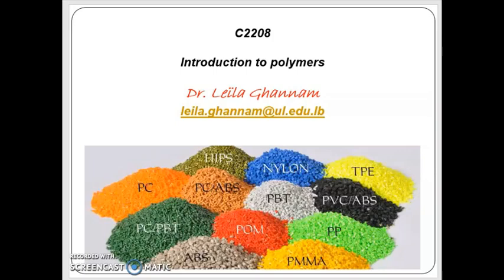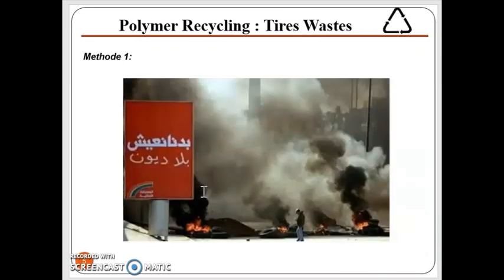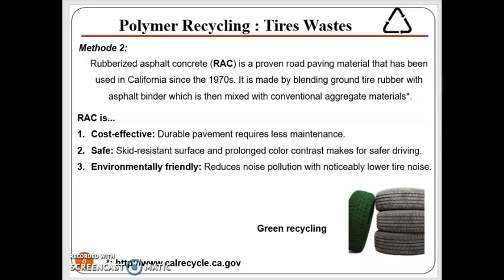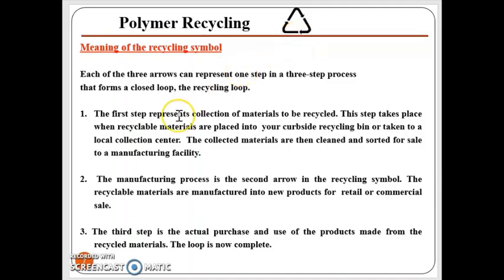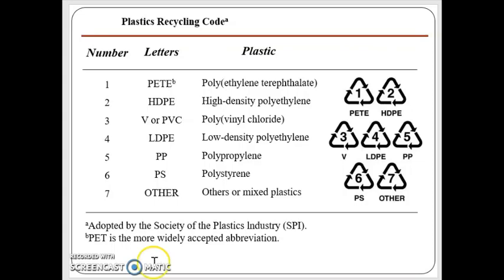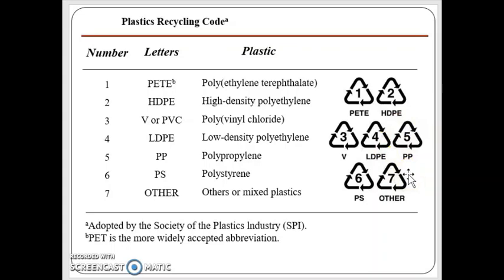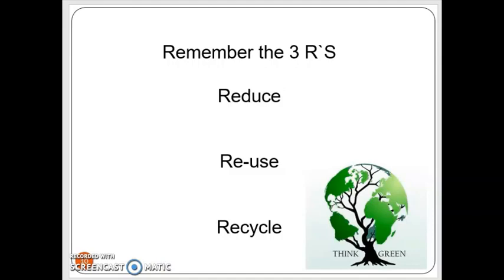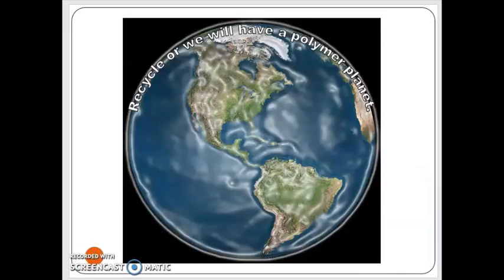Polymer recycling-C2208-5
Faculty of Sciences- Lebanese University